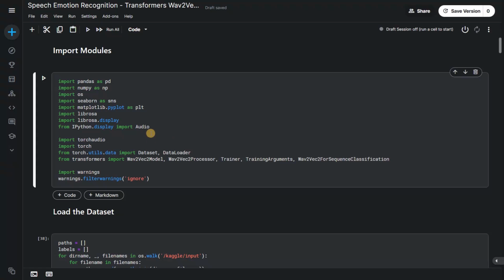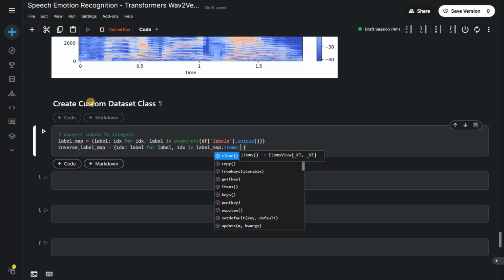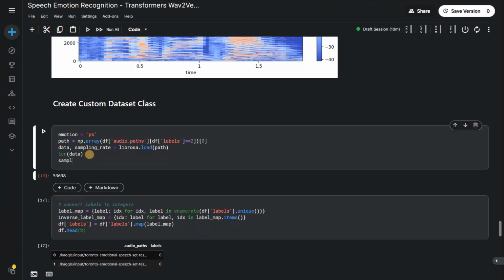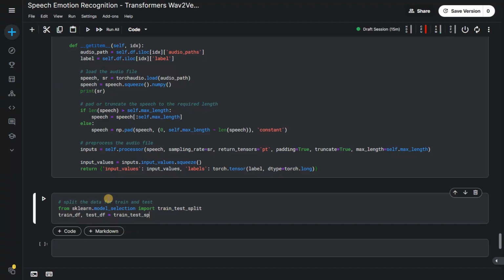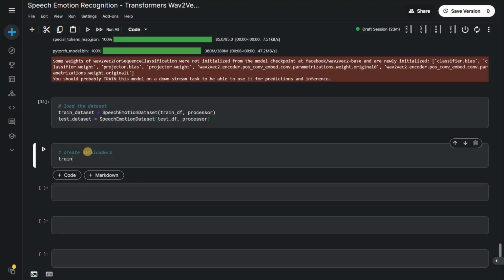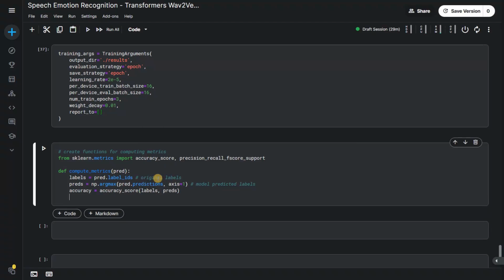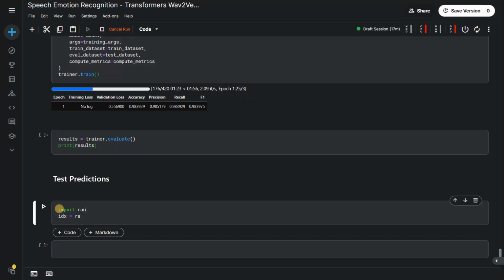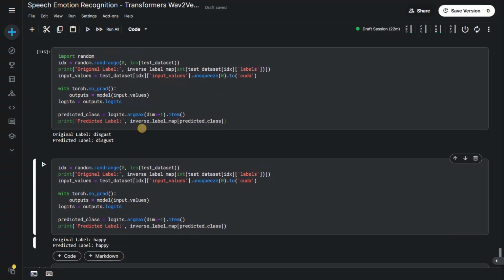Speech Emotion Recognition [99.6% Accuracy] | Wav2Vec2 Transformers | Python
⭐️ Content Description ⭐️
In this video, I have explained about how to create speech emotion recognition model using transfer learning with the help of wav2vec2 transformers model. The model got 99.6% accuracy with the test dataset and far exceeded the previous project.

🕒 Timeline
00:00 Import Modules, Load Dataset, EDA of Speech Emotion Recognition
05:00 Create Speech Emotion Dataset Class
16:18 Split Data for Training and Testing
22:35 Setup Training Pipeline
31:28 Test Predictions